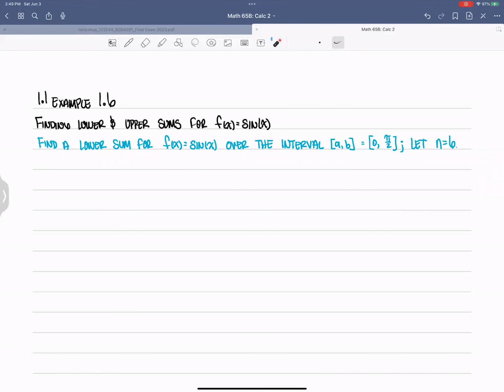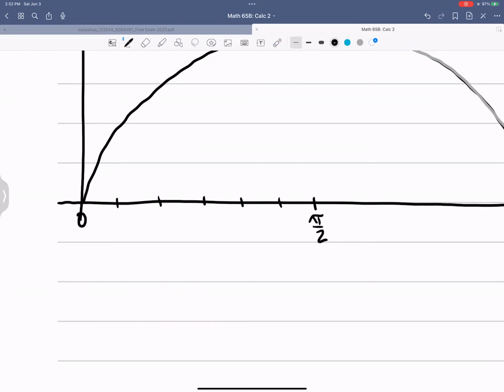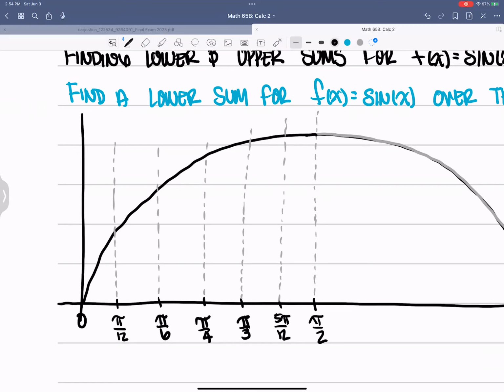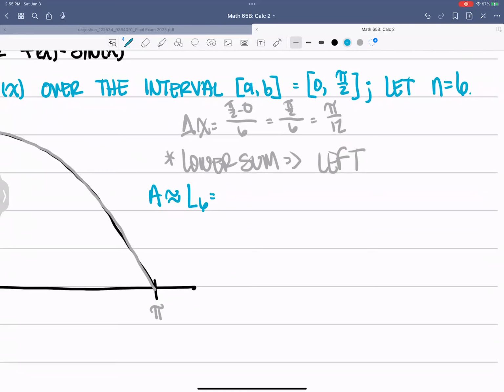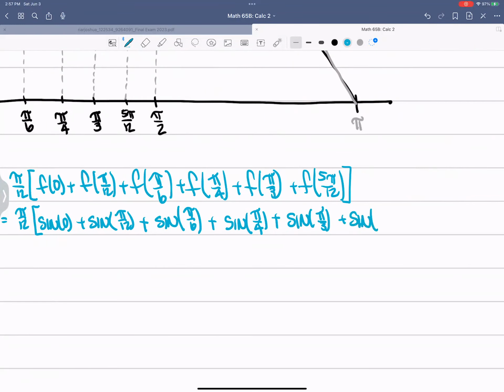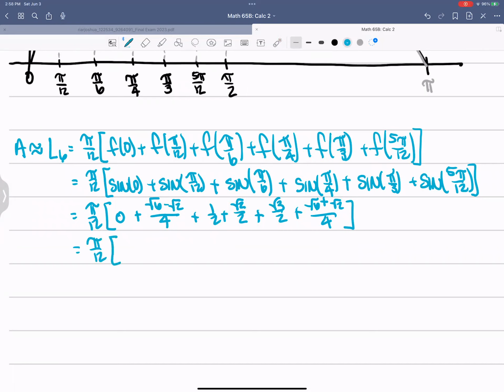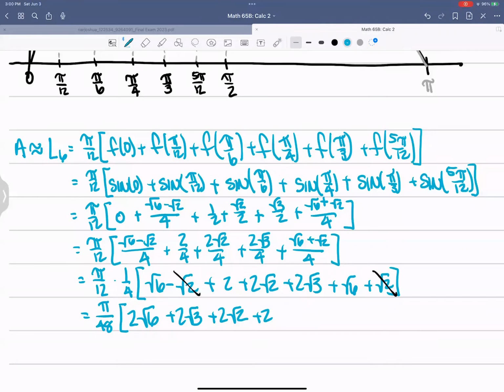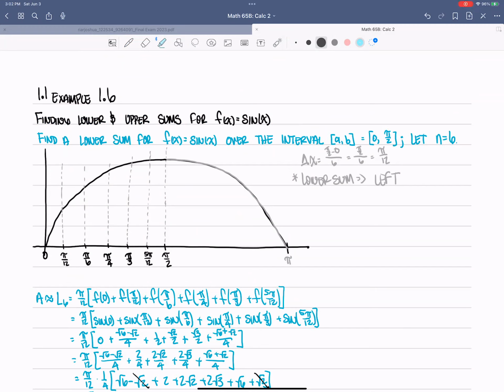Chapter 1 Section 1 Example 6